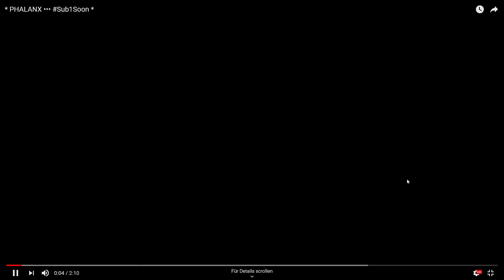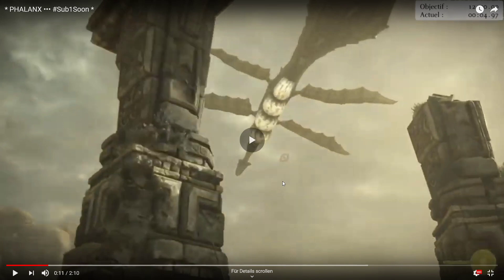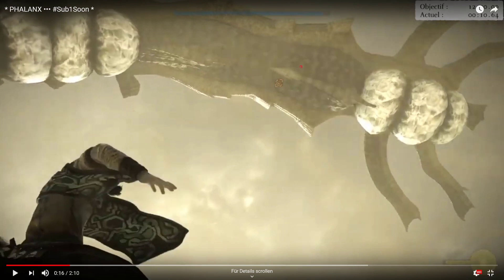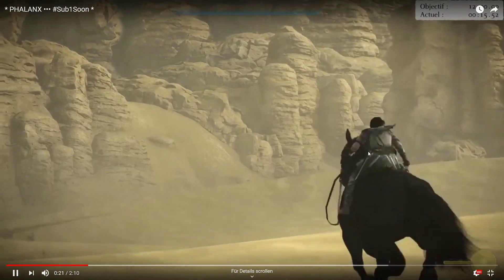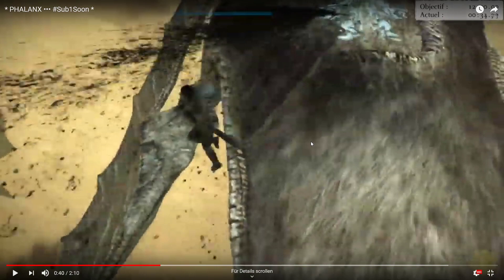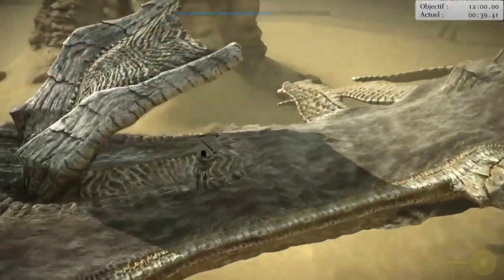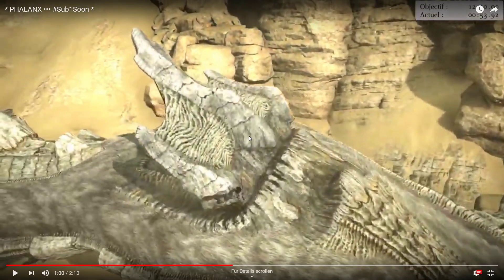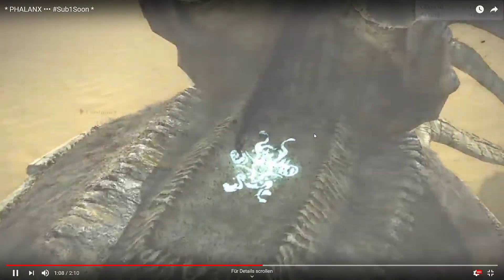Phalanx IL skip tutorial